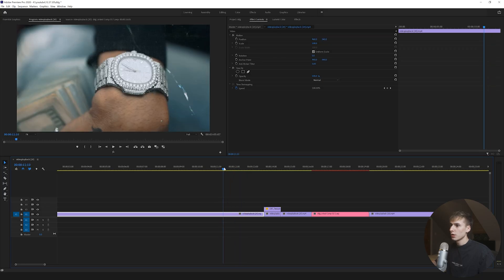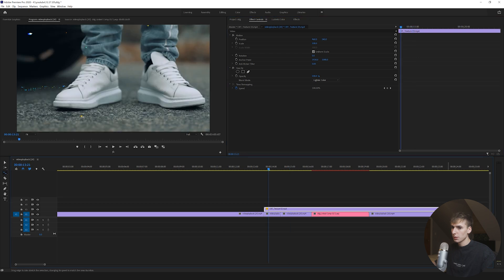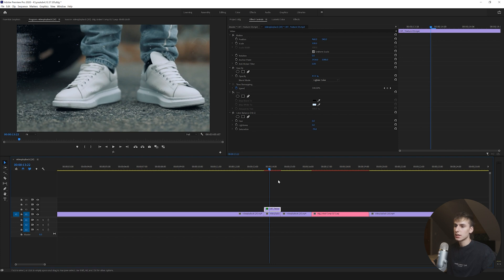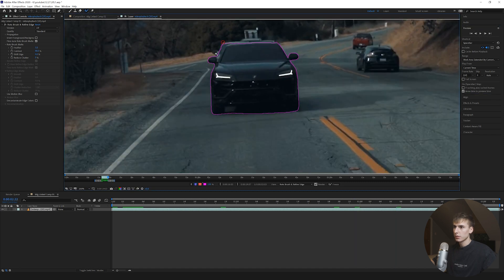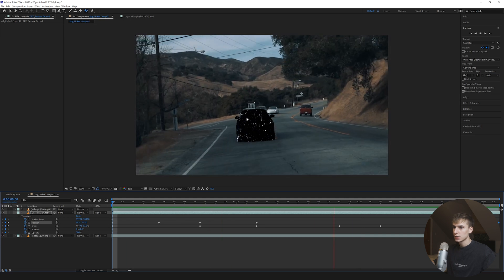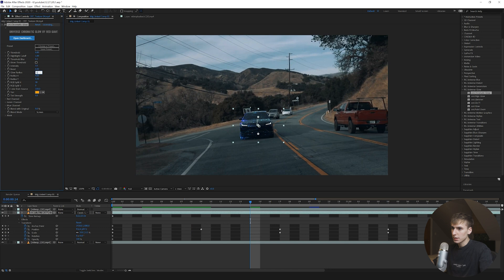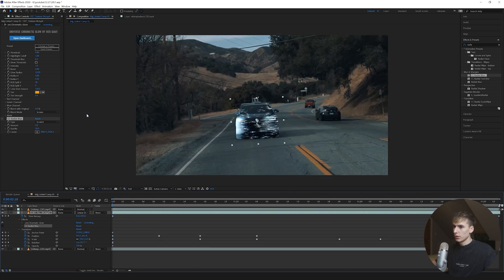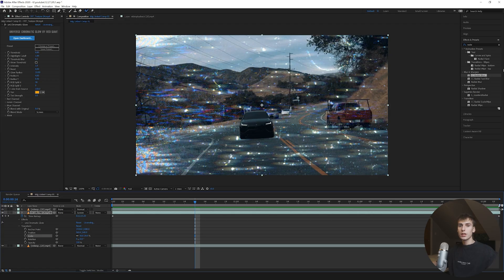AWGE VHS/CRT OVERLAY EFFCTS | GLITCH EFFECTS [AFTER EFFECTS/PREMIERE]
In this adobe after effects/premiere pro tutorial we go over hot to make footage look like a crt tv and some creative uses of overlays.

TIMESTAMPS:
0:00 - INTRO
1:58 - BASIC OVERLAY
5:08 - CAR EFFECT
12:23 - OUTRO